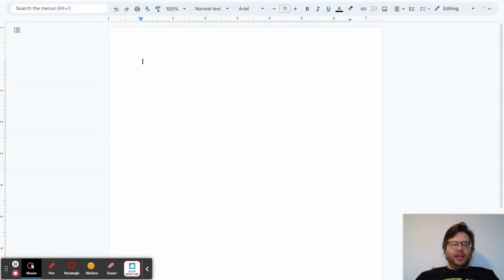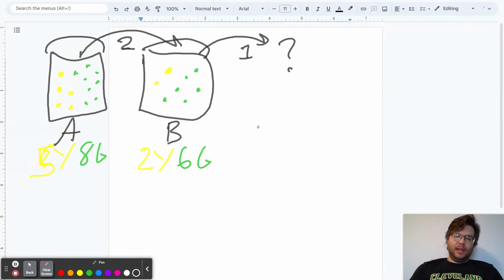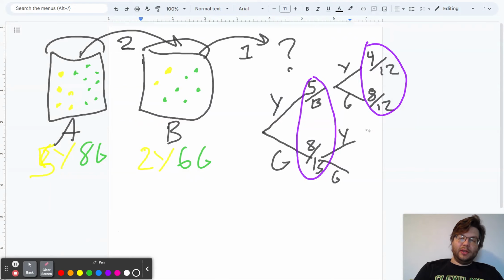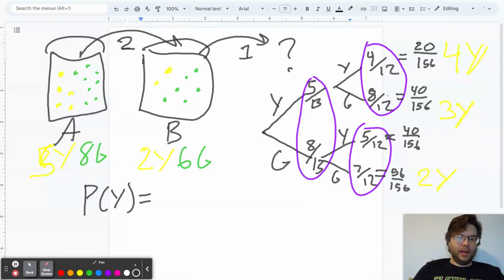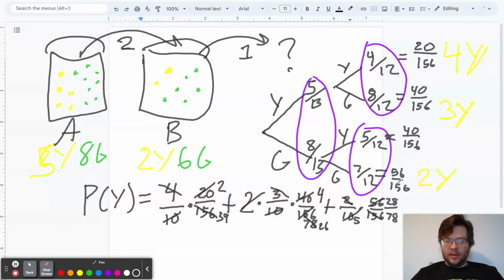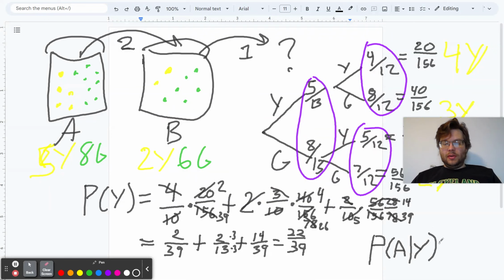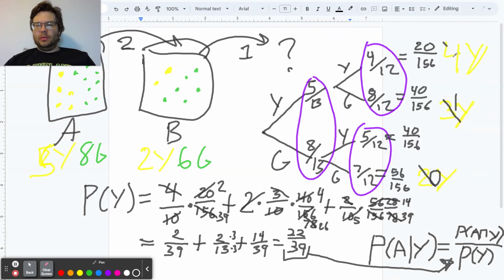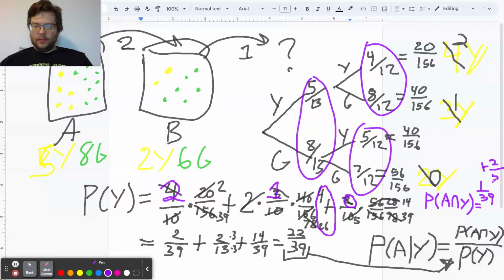Tricky Probability with a Tree Diagram